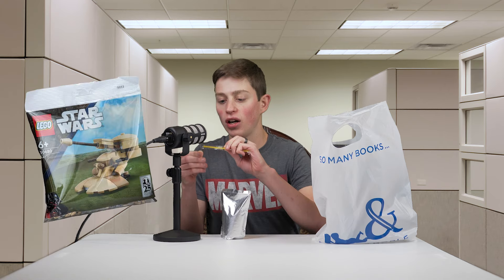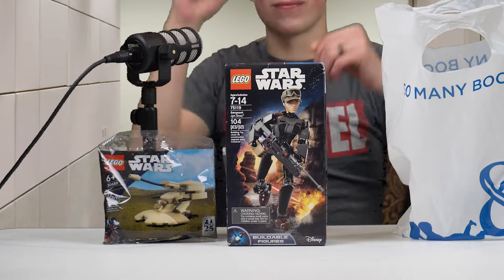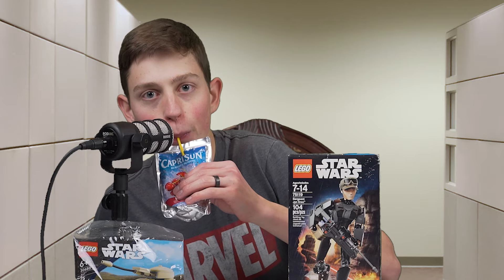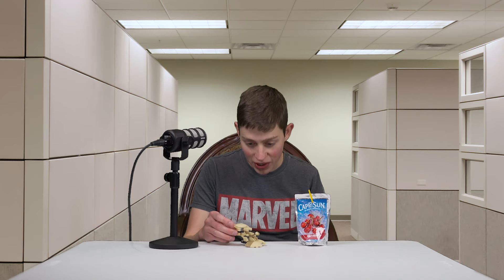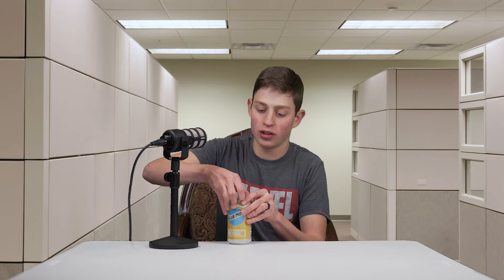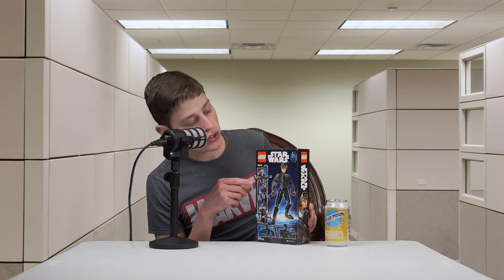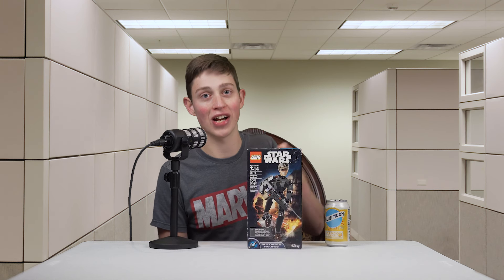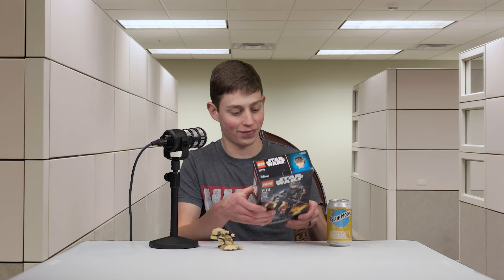INSANE 2024 LEGO HAUL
nah